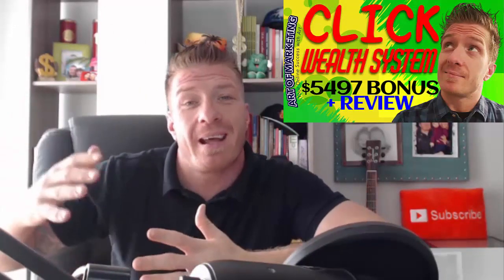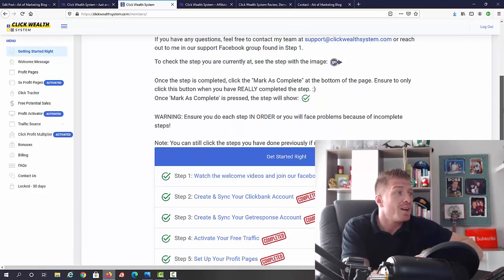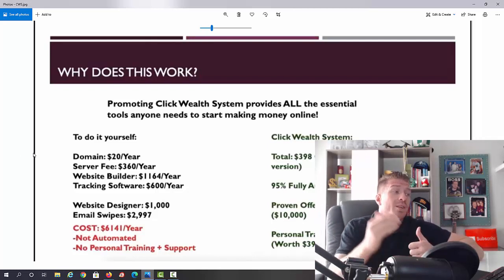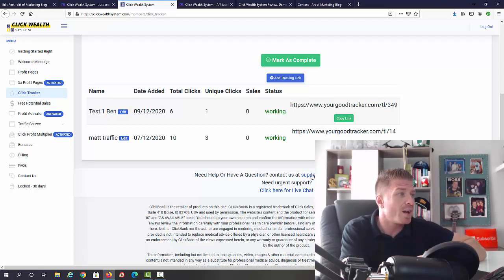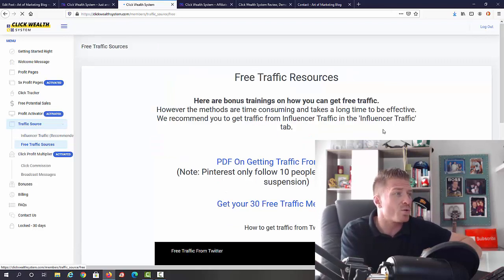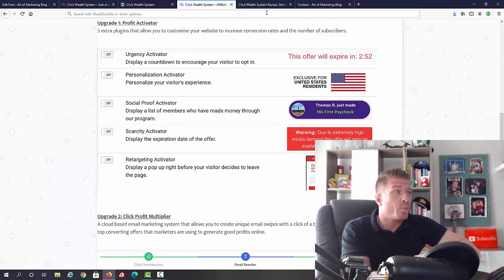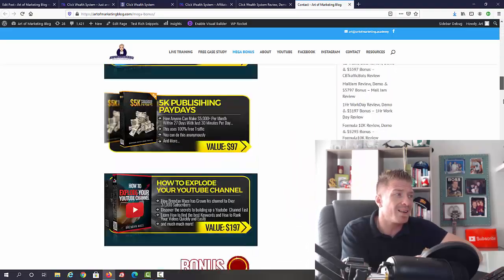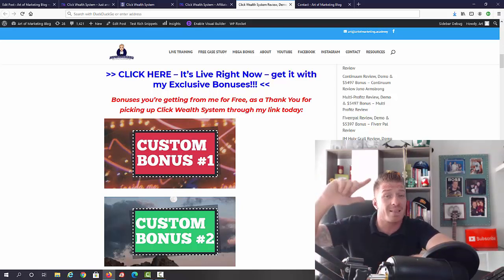Click Wealth System Review ✅Demo✅$5497 Bonus✅Click Wealth System Review✅✅✅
Click Wealth System Review! What is Click Wealth System by Matt and do you even need it? What does this mean to you? On top of that, they help you to choose top converting offers that you can generate sales from, and get 60% commissions - which means hundreds of dollars in commissions directly into your pocket. Watch my review & demo for all the details. I have a Huge VIP Bonus package to it too!

Click Wealth System Review - What does Click Wealth have to offer?

- Beginner Friendly. Step by step and easy to understand instructions and checklist that allows anyone to use the software even if they have not made a single cent online.

- Strong support community. Matt has provided a chatbot in the members area so that you are able to contact the team quickly. Also he provided a Facebook support group where you can be encouraged by the results of others using the Click Wealth System. Also the Facebook Group is also another venue you can get support and help.

- Website builder. You can create a website in less than 5 clicks.

- 100% Proven Testimonials. The testimonials are sent in personally by members who have received good results after using the system. Member reviews are always important to determine the product quality. So far, we see that most of them are very satisfied with the purchase.

- Cheap. Should you get your own website builder, hosting, domain and tracking system, it will easily cost thousands of dollars. Click Wealth only cost $9 one time only.

- Instant Access. This is a digital-subscription service, so there will be no extra shipping costs or delays. You can access instantly on your laptop, tablet or mobile phone.

- 60-Day Money Back Guarantee: Matt has kindly provided 60-day money back guarantee so that people can get their hands on it with ZERO risk. This shows that Matthew is confident of his product.

Click Wealth System allows you to purchase upgrades to allow you to generate profits faster and easier.

Watch my full Click Wealth System Review and demo above and check out the Click Wealth System bonuses below too!

- Art